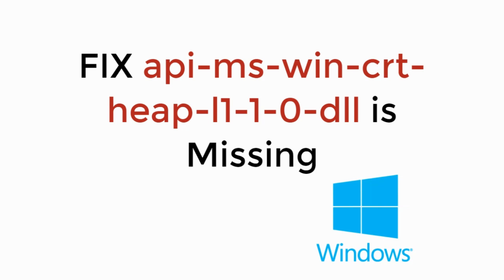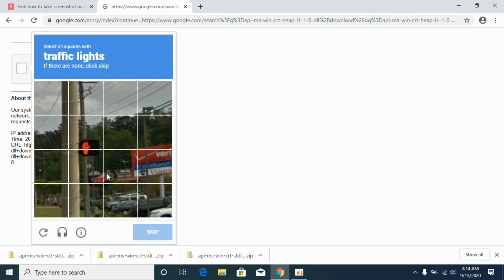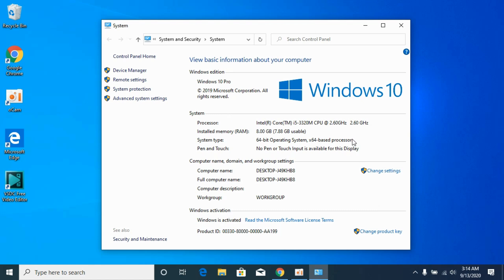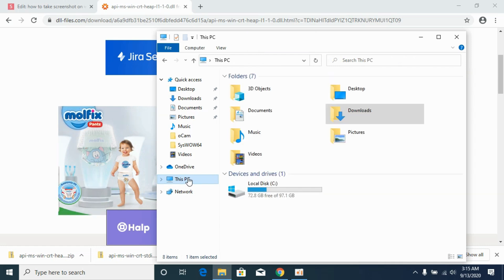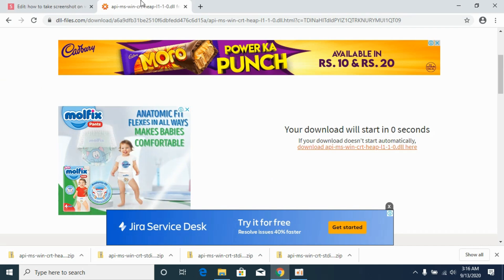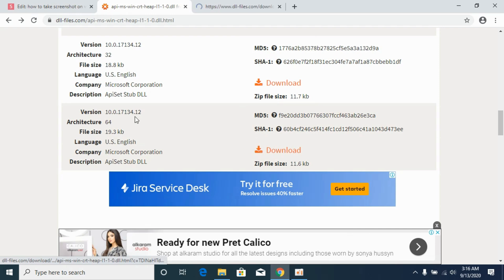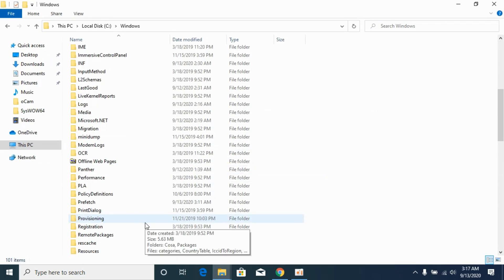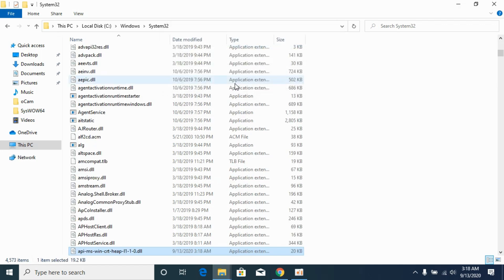FIX api-ms-win-crt-heap-l1-1-0.dll is Missing Windows 10/8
Learn FIX api-ms-win-crt-heap-l1-1-0.dll is Missing Windows 10/8